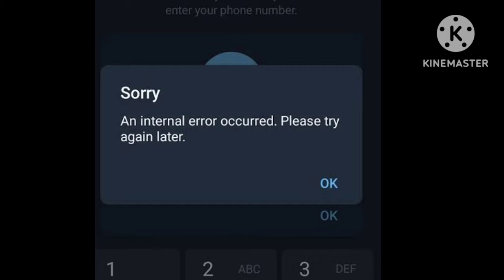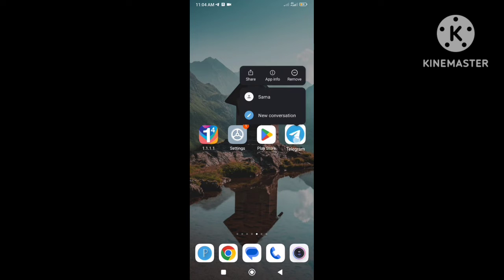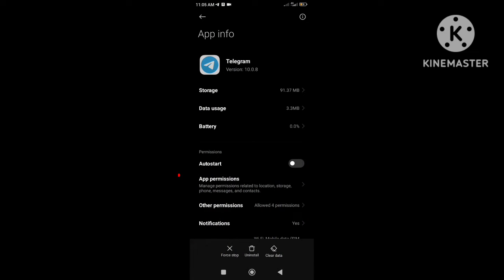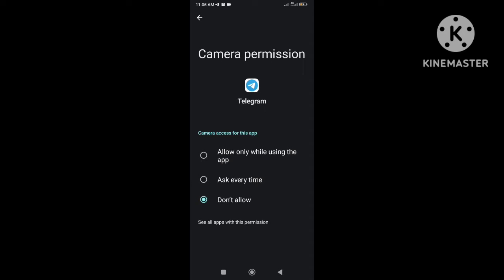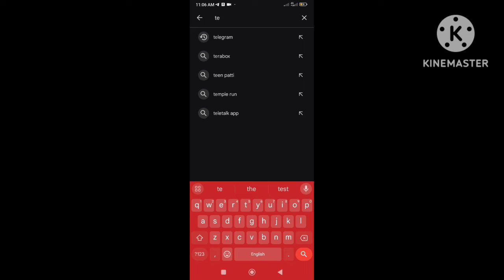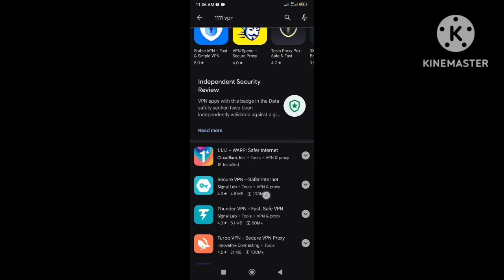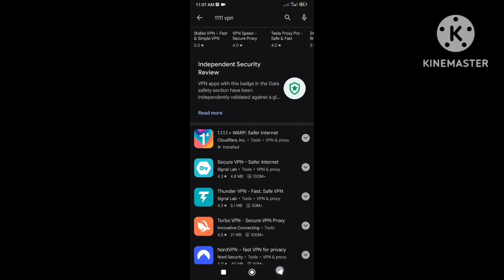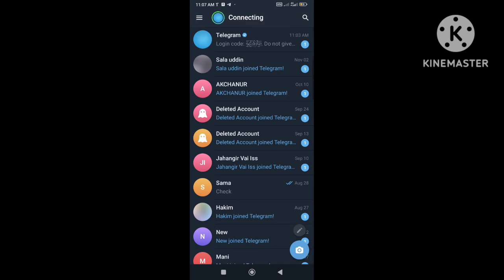How to Fix telegram an internal error occurred, please try again later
how to fix telegram an internal error occurred, please try again problem.

                                            ▬ 🔎 𝐇𝐚𝐬𝐡𝐓𝐚𝐠𝐬 ▬

How to fix telegram verification code not received in 2024

Whatsapp notifications not showing on home screen solved ~2024

How to Fix messenger chat Heads not working android | Messenger bubble not showing

Your device isn't compatible with this version youtube | How to fix Old or New device

How to fix Google Play Store server error | app not installed no connection ð??¥ 100% solved

How to fix youtube Vanced not working problem_2024 fire ð??¥ 100% Fix

How to fix YouTube update problem OPPO A37 or Others Old model android phone

How to fix Tiktok something went Wrong problem ð??¥ 2024

How to Enable ad blocker in Google chrome on android phone

How to remove background using online ai tool free

How to Reduce image size in Kb without losing quality

How to set specific text tone for a contract in Android

If you forgot facebook password then what to do

Fix there was a problem with server 400 error in YouTube

Can't change profile picture in Roblox | avatar can't change in Roblox

Redmi phone auto volume up down problem solve | All MIUI version phone

How to fix YouTube shorts black screen problem | short video black screen showing

How to Remove Gmail or Google account from android phone 2023

How to Use two Whatsapp account in one App

How to Disable ad blocker in Google chrome on laptop